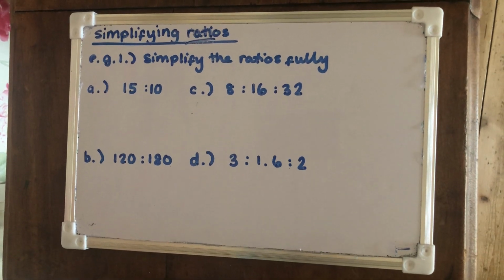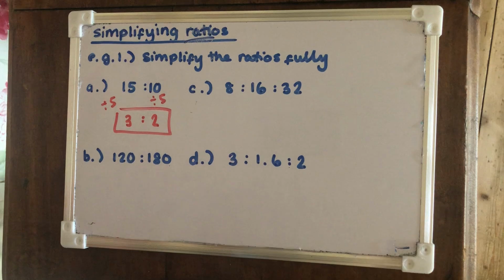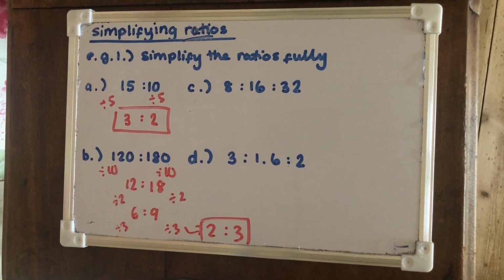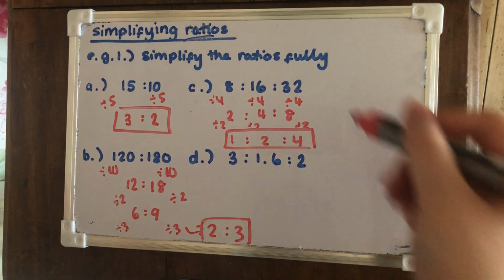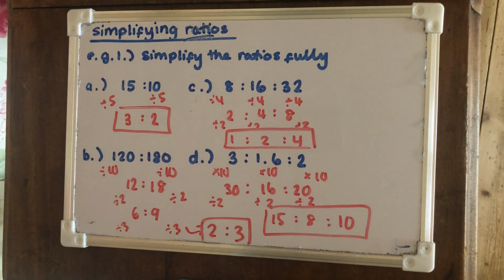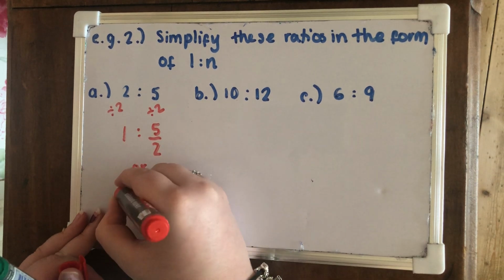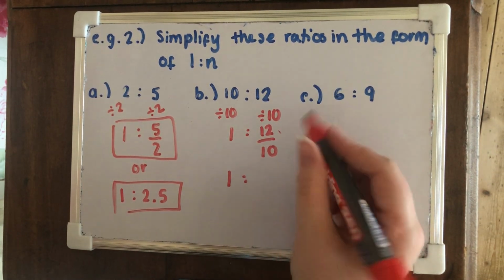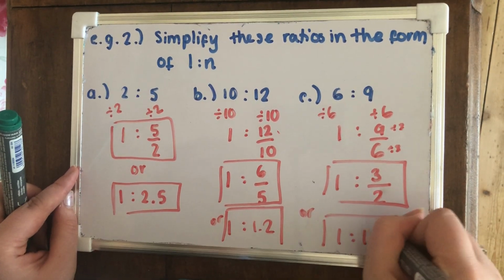Simplifying Ratios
This video explains how to simplify ratios including 1: n.